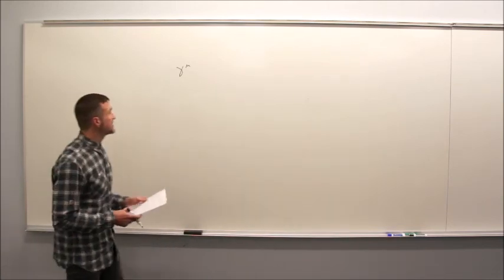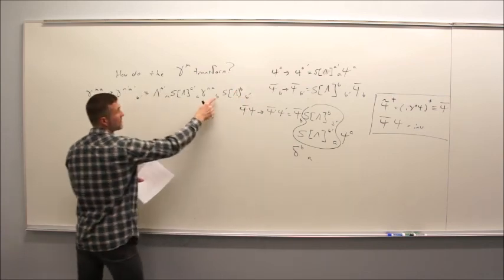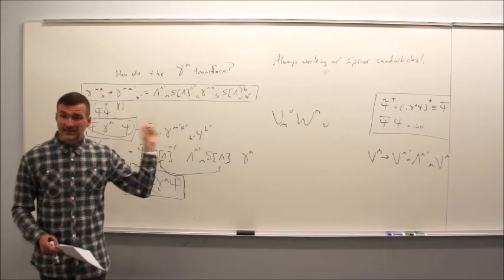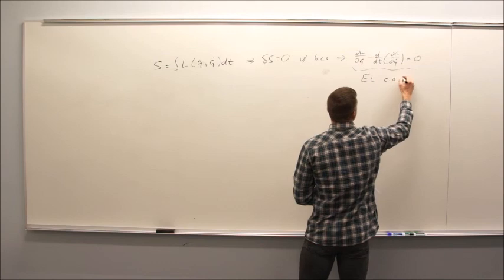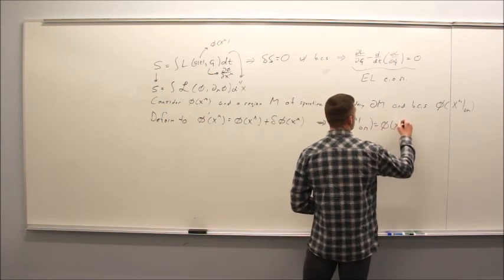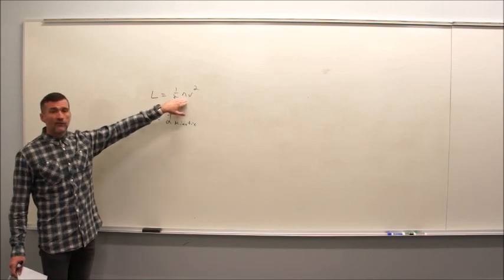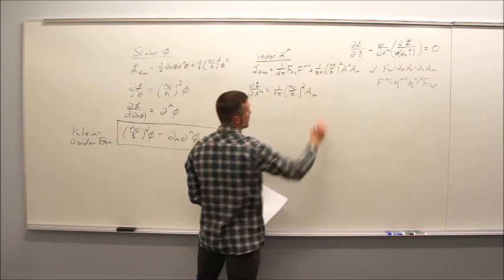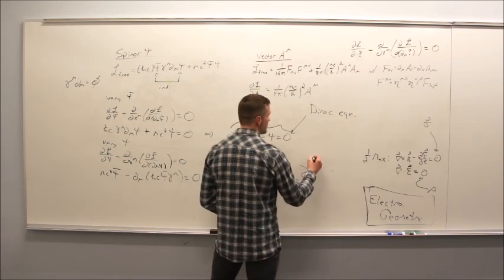Particle Physics (2018) Topic 9: Spinors III, Actions Principles and Free Lagrangians